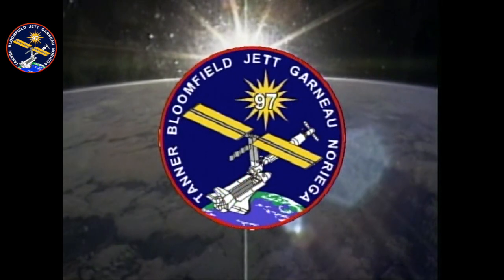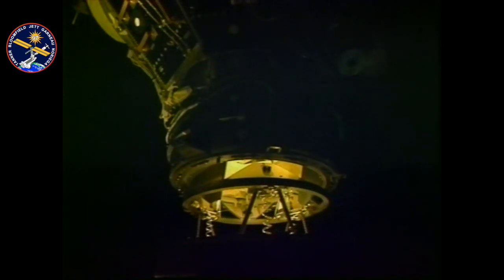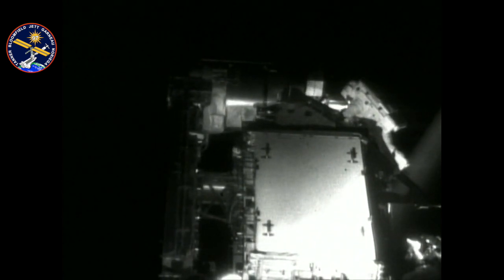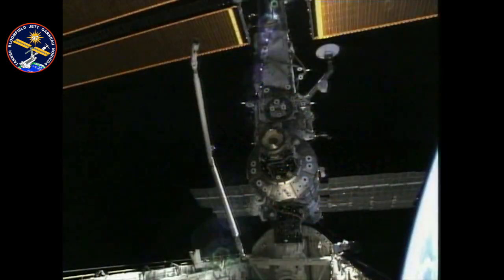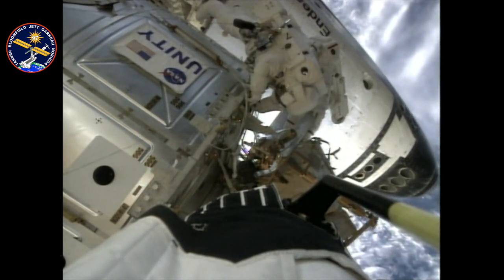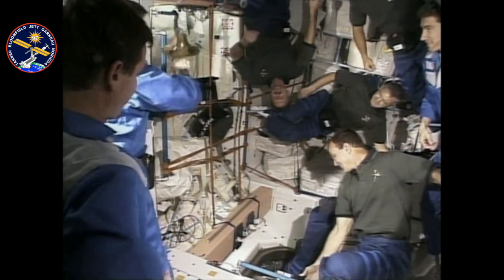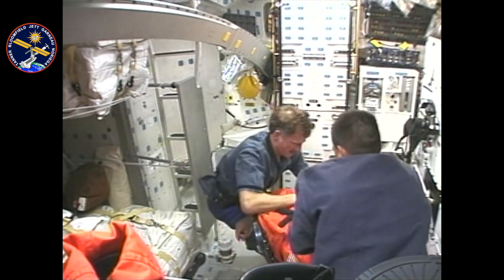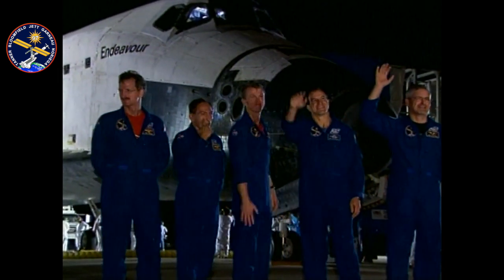Space Shuttle STS-97 Mission | Post Flight Presentation of Mission Highlights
Post flight video of the STS-97 space shuttle mission as told by the astronaut crew. This mission launched on December 1, 2000 to the International Space Station.

Endeavour STS-97 Crewmembers:
Commander: Brent Jett
Pilot: Michael Bloomfield
Mission Specialist 1: Joseph Tanner
Mission Specialist 2: Marc Garneau
Mission Specialist 3: Carlos Noriega

Shuttlesource is a video archive that showcases rare and exclusive footage from the 30-year history of the space shuttle program. This project aims to preserve and digitize historical material by relying on a combination of private and NASA sourced video.

With a vast collection of over 2,000 hours of video, Shuttlesource offers a unique and valuable perspective on every shuttle mission. The archive includes footage of astronaut training, briefings, mission operations, orbiter preparations, and news media coverage. It's a snapshot in time that provides insight into the extraordinary accomplishments of the shuttle program.

Shuttlesource owes its success to the contributions of those who have generously shared their footage and offered support. Thanks to all who have made this project possible. We hope you enjoy the videos and appreciate this opportunity to relive some of these moments in space exploration history.